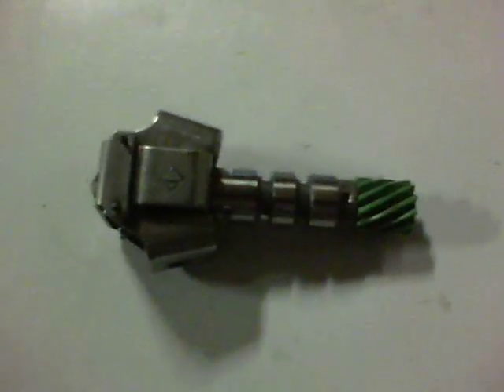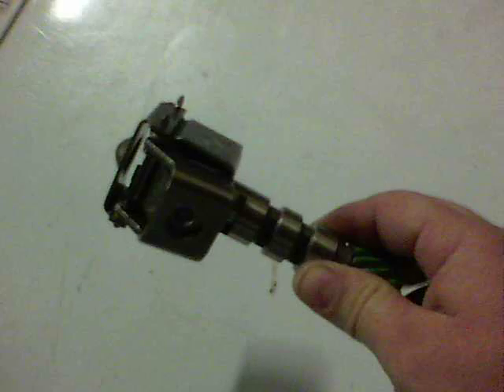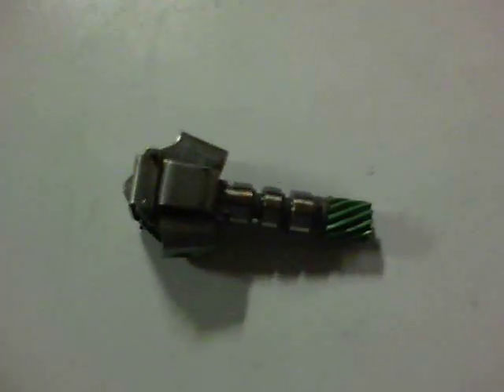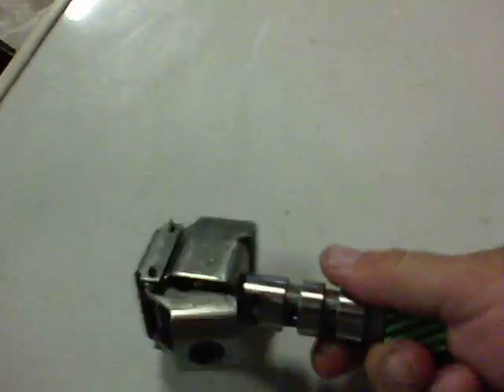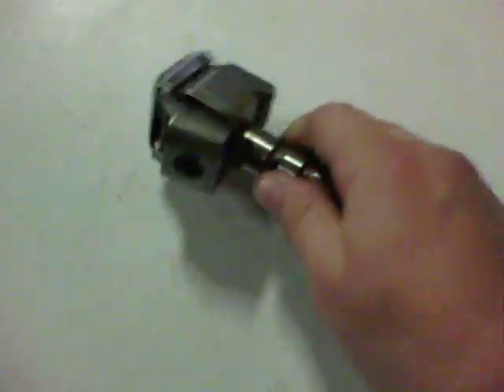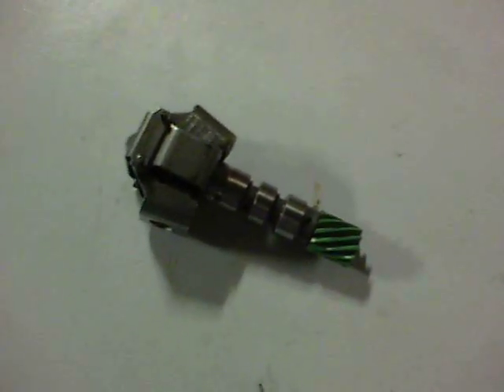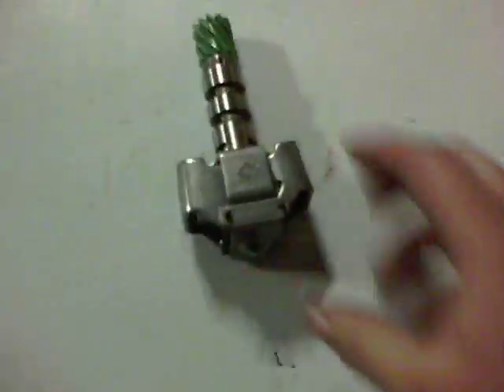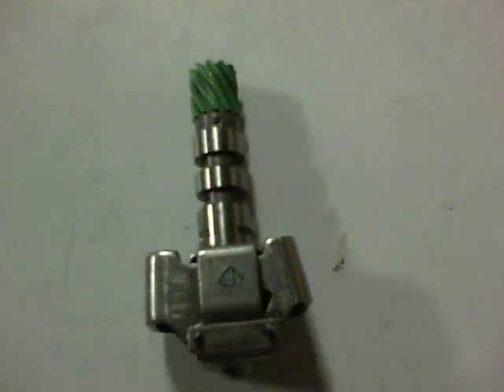700R4 Transmission Governor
Basics on how a transmission governor works.  The large weights on the outside control the low speed shift, the lighter inner weights and springs control the high speed (WOT) shift points.  Ligher weights will move your shift points to a higher rpm.  As the governor spins, it forces the weights out, which moves the plunger up toward the gear, changing the flow of fluid to shift gears.